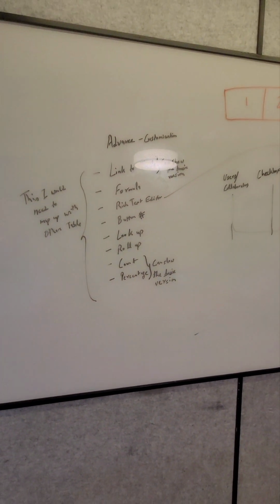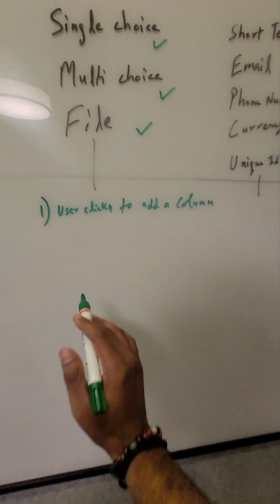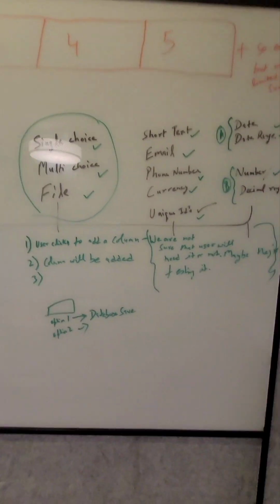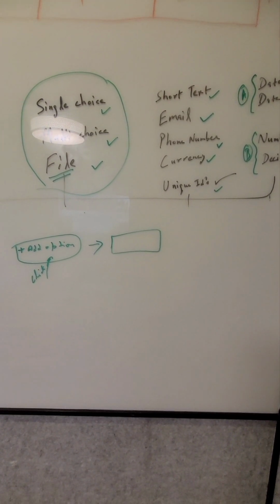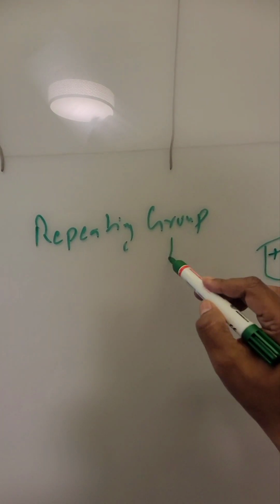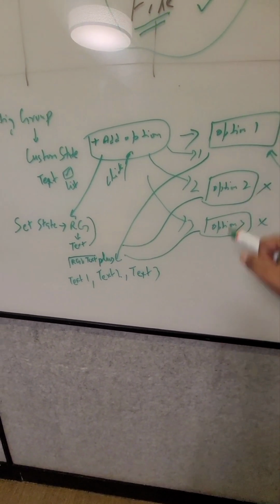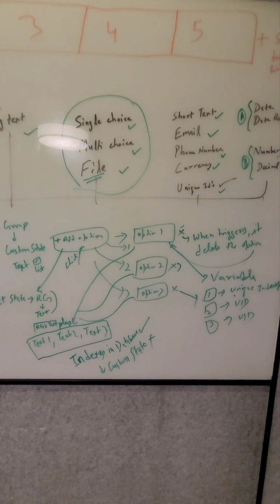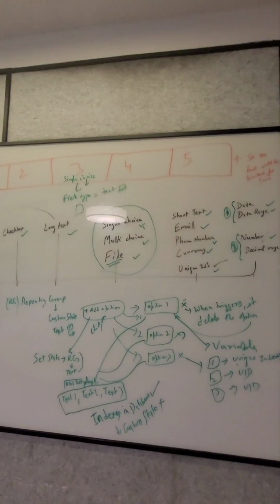Explaning indexing issues in Bubble.io while saving in custom states vs database trigger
Are you running into indexing issues in Bubble.io when saving data to custom states versus using database triggers? In this video, we break down the common pitfalls and differences between using custom states and database workflows in Bubble. You'll learn how indexing can behave unexpectedly, how to troubleshoot common issues, and best practices to ensure your app's data stays accurate and responsive.

Whether you're a beginner or an experienced Bubble developer, this video will help you understand when to use custom states, when to rely on database triggers, and how to avoid performance and logic errors in your app.